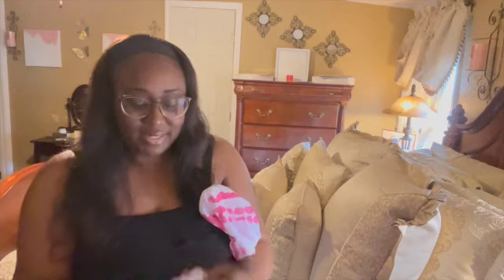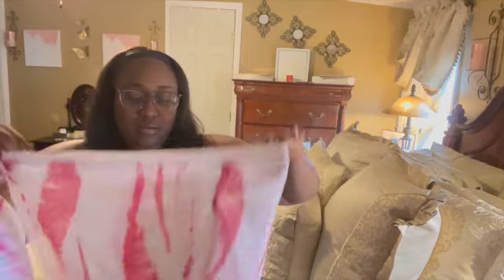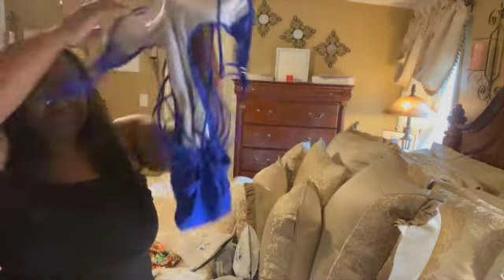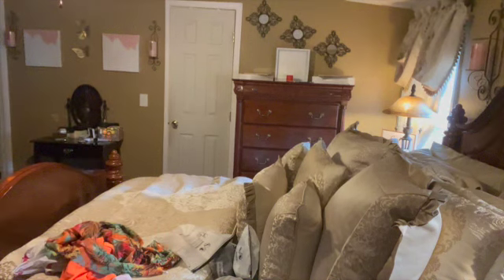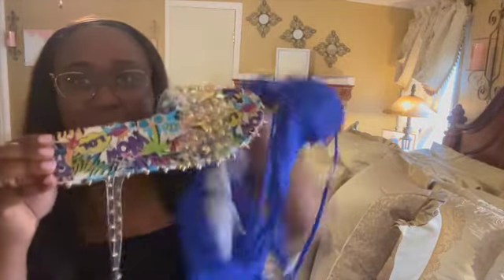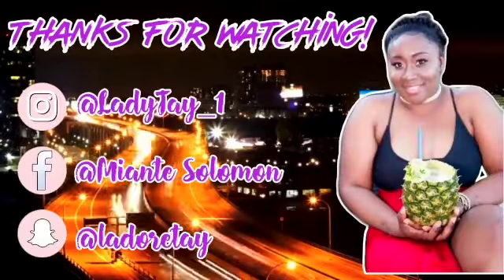Happy Birthday To Me|Opening Birthday Gifts|Shein Swimwear|Moments With Tay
As always, thank you guys for watching! Let’s hear, what was your favorite part of today’s vlog!?

LadyTay_1

iadoretay